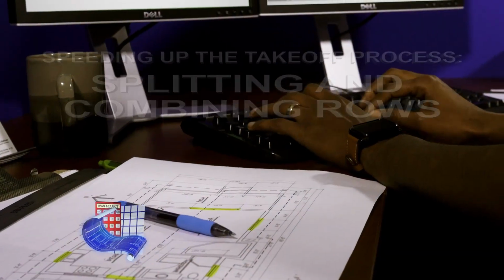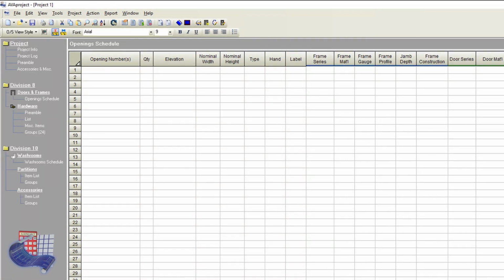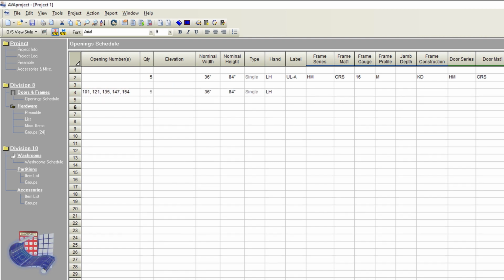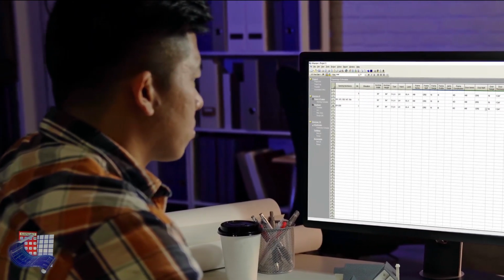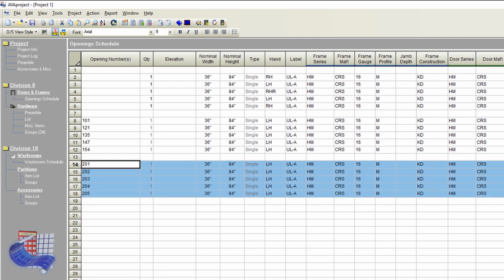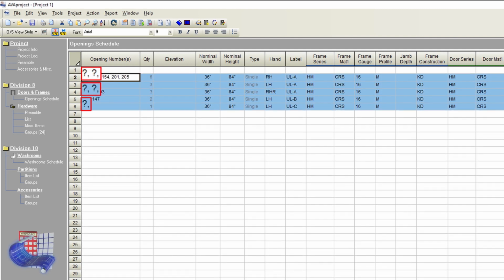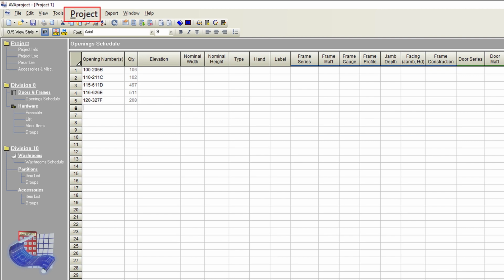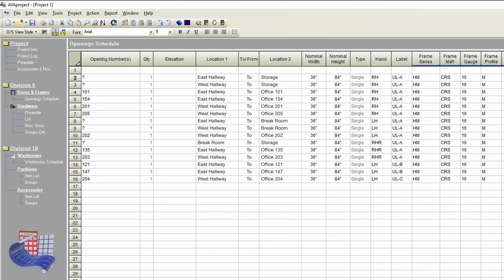AVAproject Tip: Splitting and Combining Rows